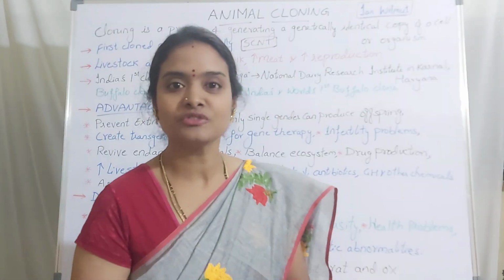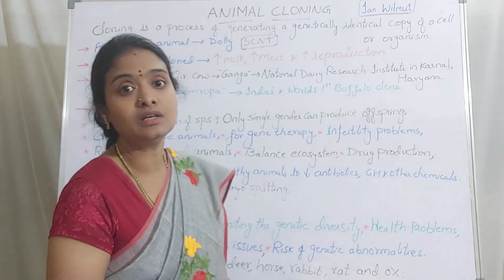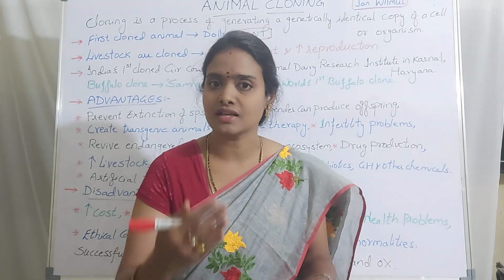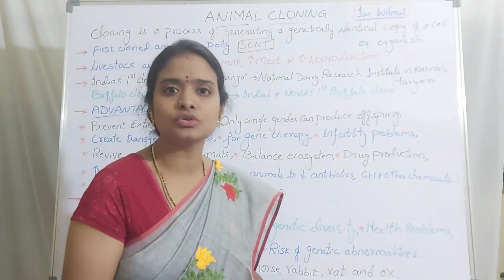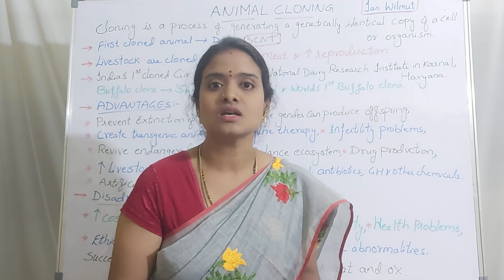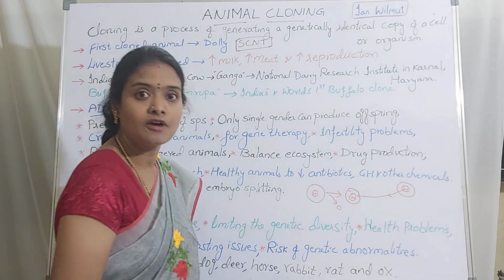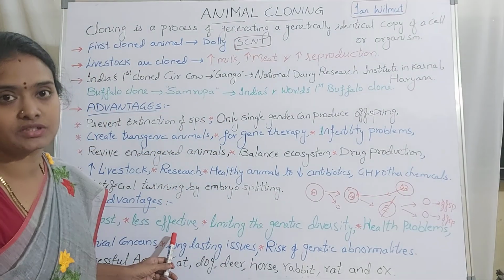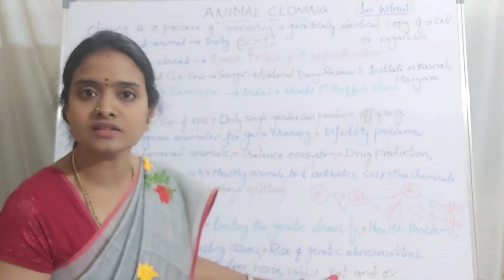Animal Cloning - Animal Biotechnology Lecture 24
Leela's tutorial 👌